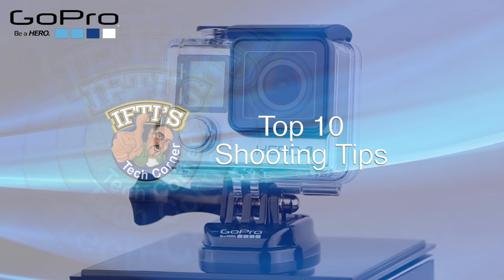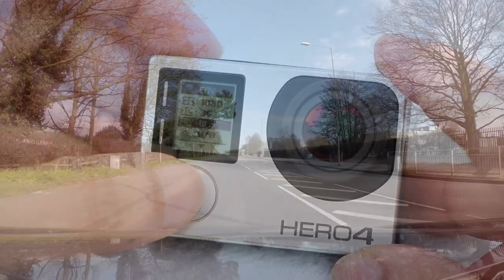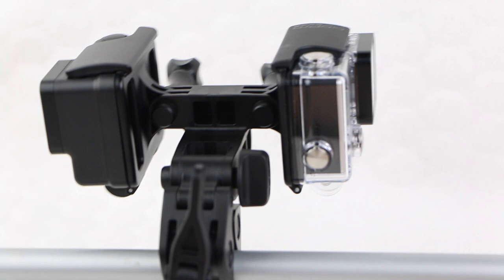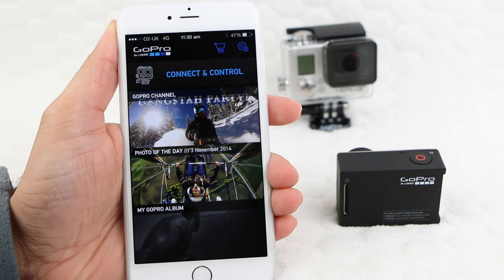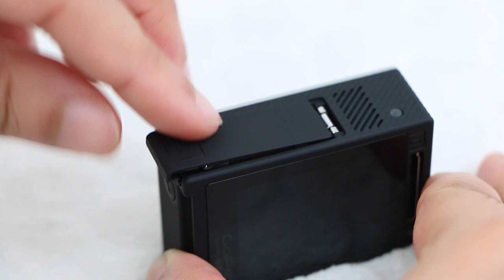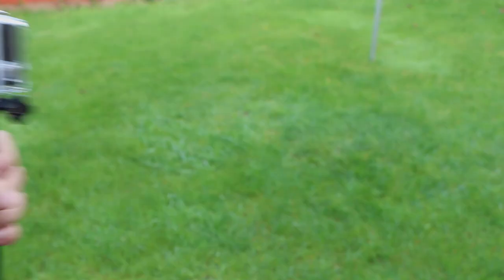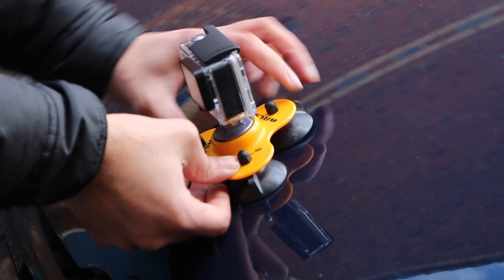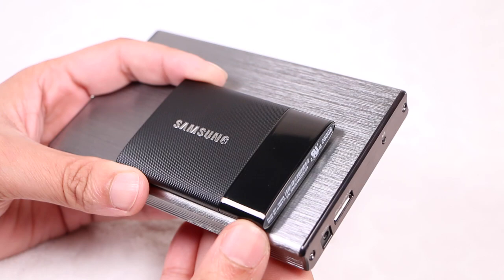Top 10 Shooting Tips for Filming with a GoPro - GUIDE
Get the best from your GoPro action camera with these 10 simple, yet effective shooting tips!!

Pick up your GoPro cameras from Amazon, here!!